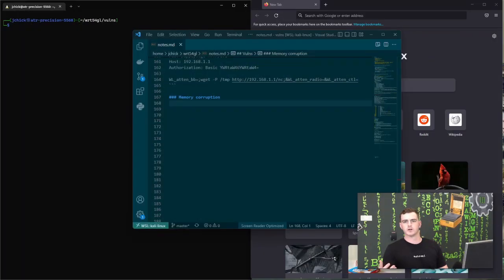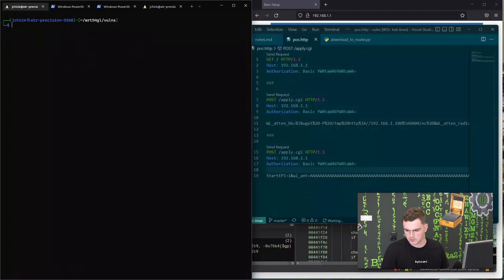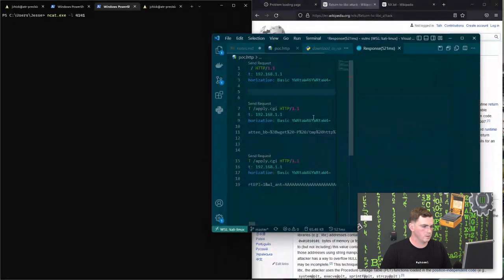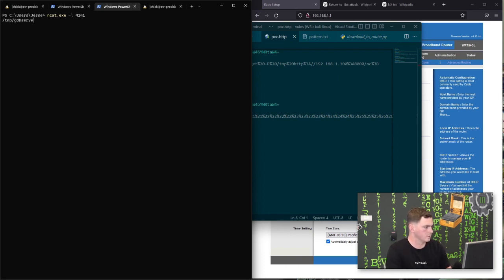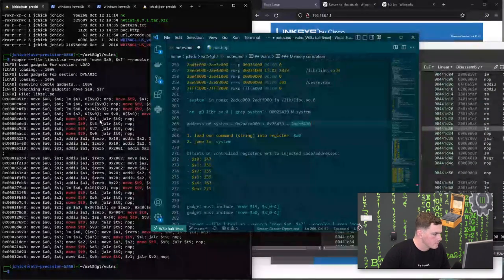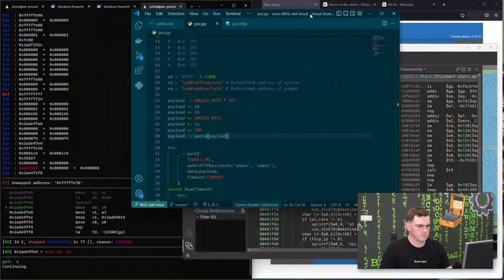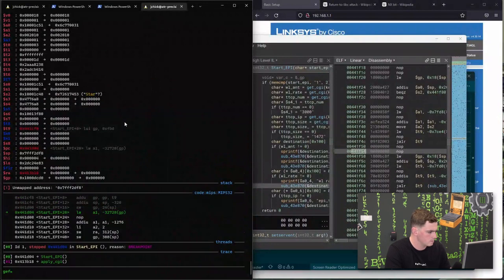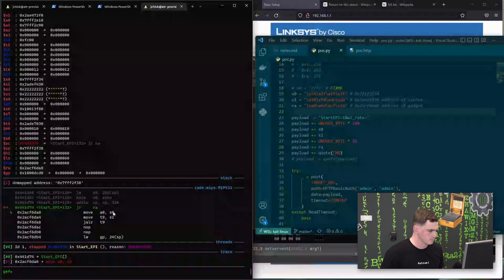Vuln Research 101 (Part 3) - Hacking the Linksys WRT54GL via buffer overflow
This series covers the exploitation of the Linksys WRT54GL, a very popular router for homes and small businesses, from beginning to end.

In this video, we identify a vulnerable call to `sprintf` and use it to overflow a buffer on the stack and hijack the flow of execution.

**Open problem**: If you have access to a Linksys WRT54GL, dig into the UPnP attack vector referenced in Part 1 of this series and let me know what you find!